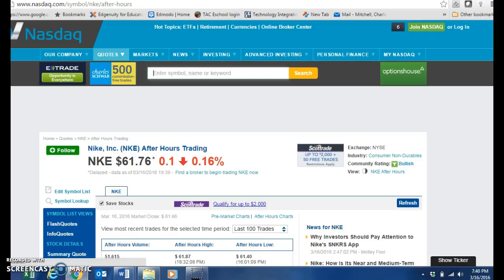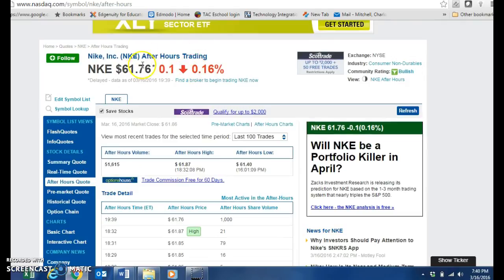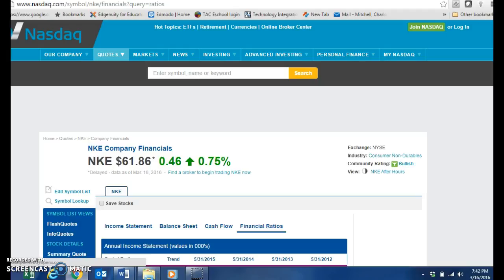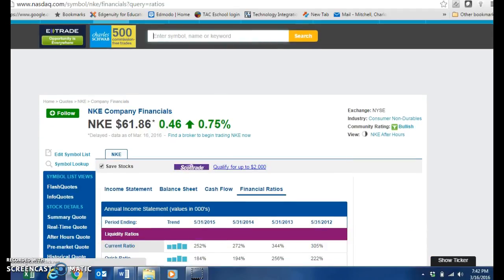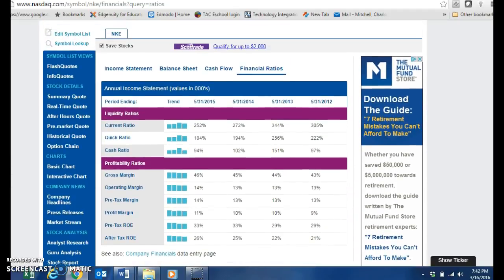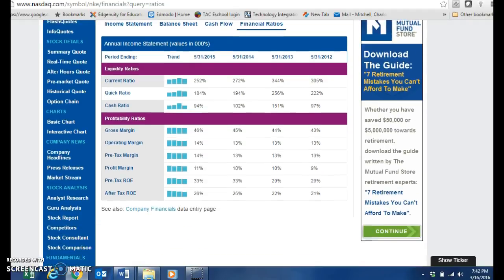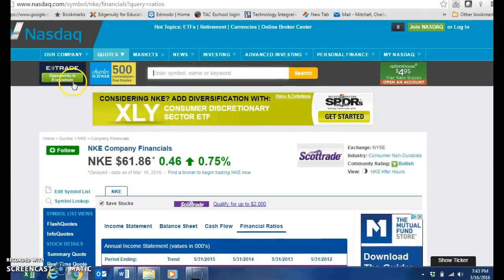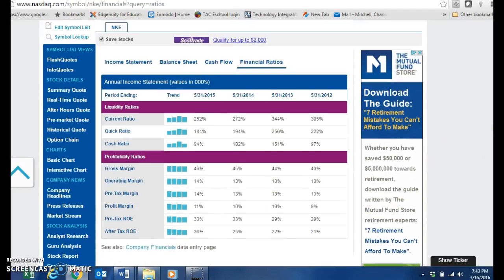Std #8 Financial Analysis